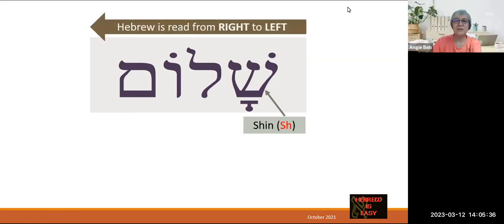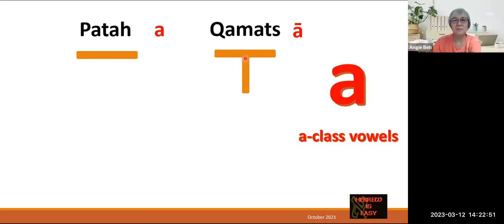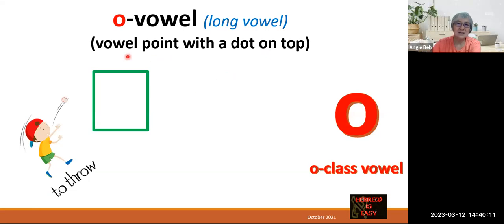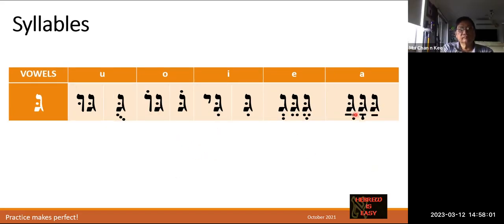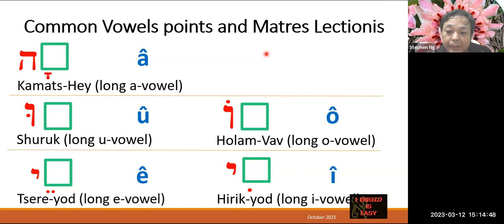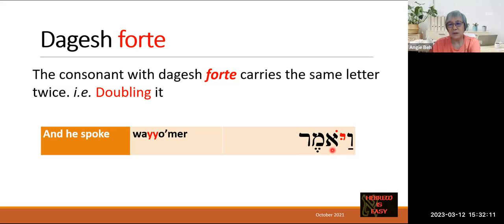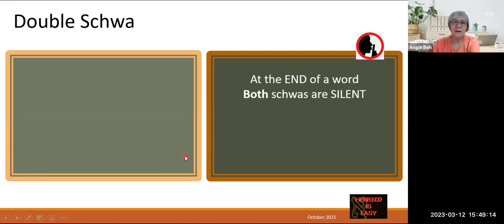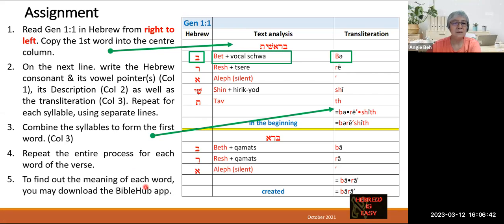Hebrew part 2 on 12 March 2023